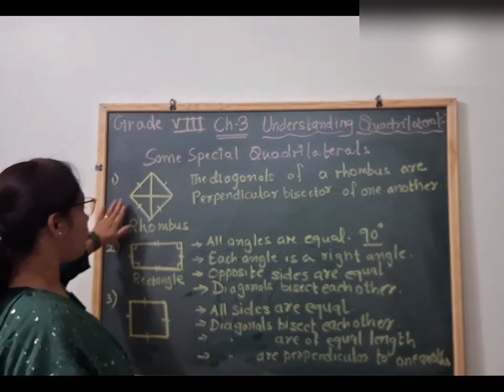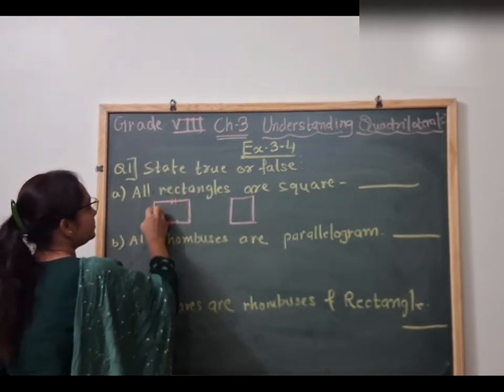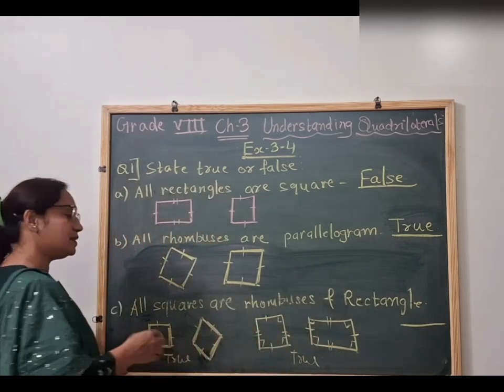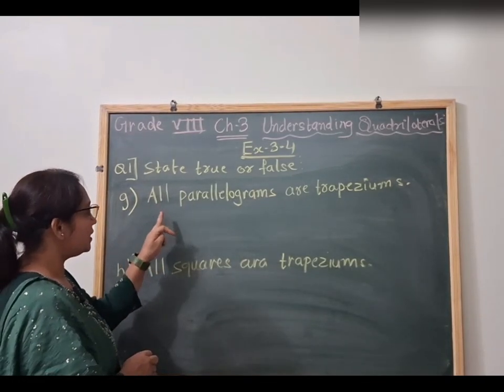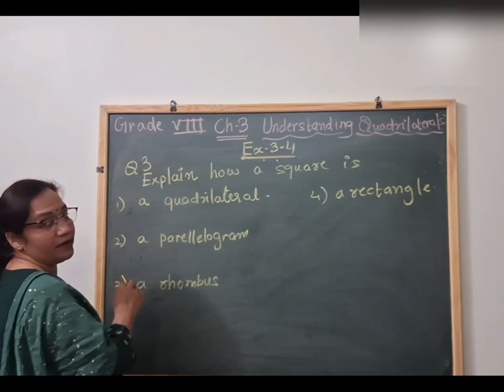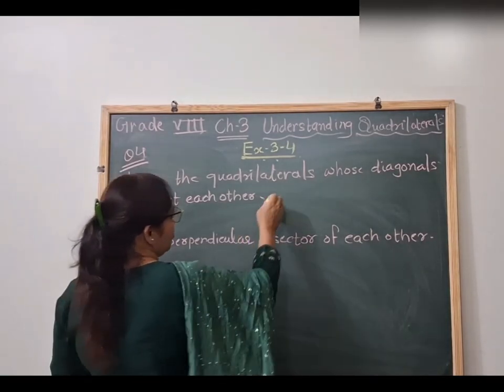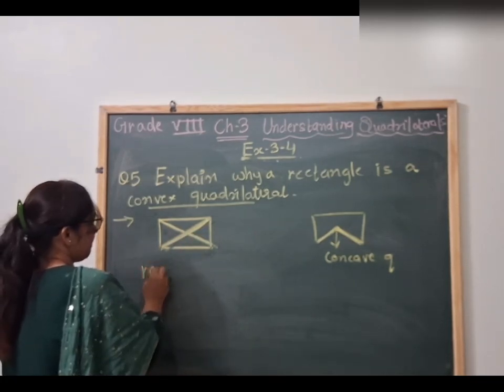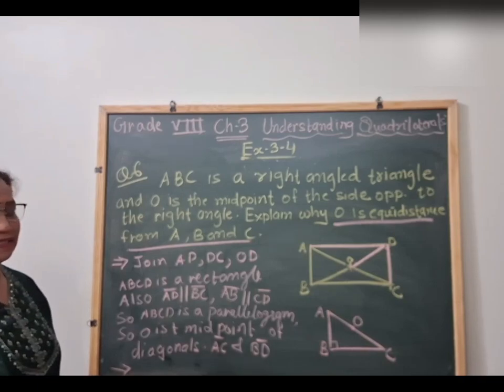Chapter-3 Understanding Quadrilaterals|Exercise-3.4|Grade-8|Mathematics|NCERT|LATEST EDITION|2024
What you will learn:
In this video you will get the clear and detailed solution of Quadrilaterals.
Solutions of each question from NCERT Grade-8 Exercise-3.4 Latest Edition